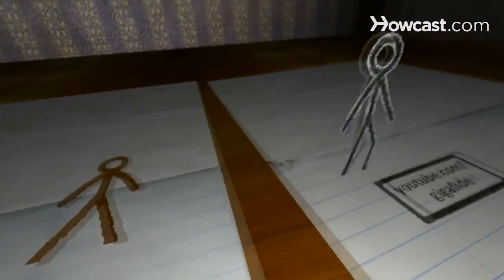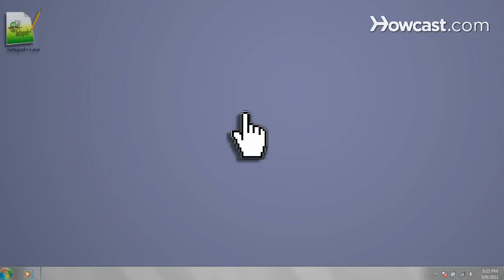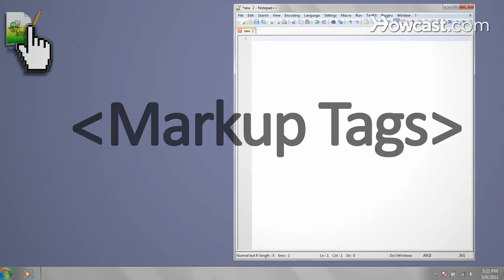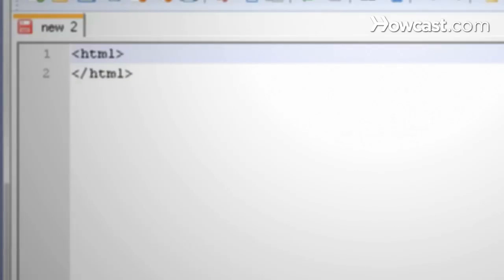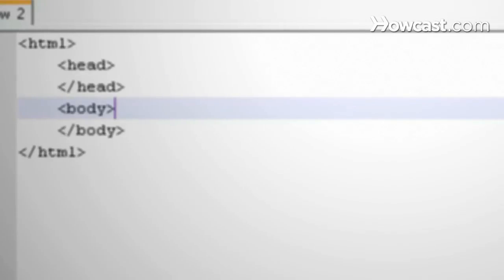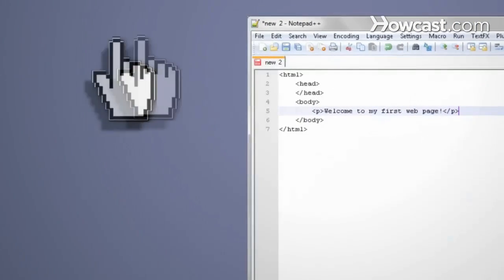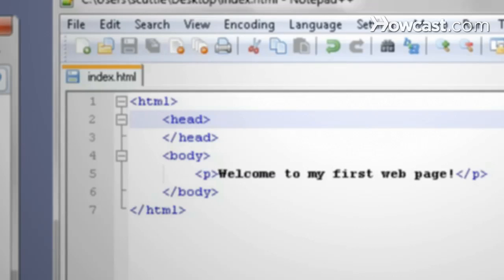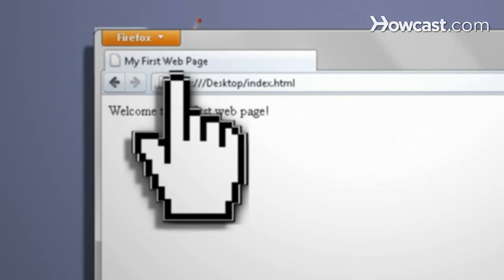HTML Tutorial: Coding a Website in Notepad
"Hi, I am Daniel Davis.  I am a certified computer expert and tech guru. Along with having one of the top tech channels on youtube, my work has also been featured in textbooks, software guides, and hundreds of popular tech blogs. And today I am going to be talking to you about HTML.
HTML is the coding language that web page is written in. In contrary to the popular belief, you don't need any special software to create a web page. All you need is a text editor such as notepad in windows or texted in Mac and web browser. So, using the text editor of your choice we will start making the web page.
Now, the code of HTML widens its use of mark-up tags. These tags classify in group different parts of a web page, so the web browser knows what it is looking at. All web pages start with the HTML tag. Tags are characterized by angle brackets enclosing the tag name. You also want to add a closing HTML tag, so, the web browser knows when to stop reading the tag. These are characterized by a forward slash. In between these two HTML tags is where all the code for the web page will go. A web page is divided into two main sections, the Head denoted by Head tags and the Body denoted by Body tags. To keep the HTML code organized, it is common practice to indent tags that are nested. This makes it easier to read and makes it easier to make changes later on.
Let's take look at the Body tag first. Whatever you put between these two tags is what will appear on the web page. This is where we will put our text. The text itself has its own tag which is ""p"" for paragraph. Now go to file, save as and call it index.html and change the file type to All files in notepad or webpage and textedit. Then, just open up your web page in a web browser to view the results.
Now, let's take a look at the Head Section. The Head section of a web page contains matter information for the page, such as the page title. Search Engines use the Head information to determine how to list your website in search results. So, let's give our page a Title using the Title tag. Then go ahead and save your page and refresh your browser. At the top of the browser you should see that the name has changed to your page Title. Congratulations, you have just made your very first basic web page.